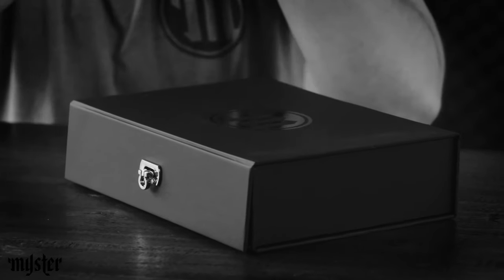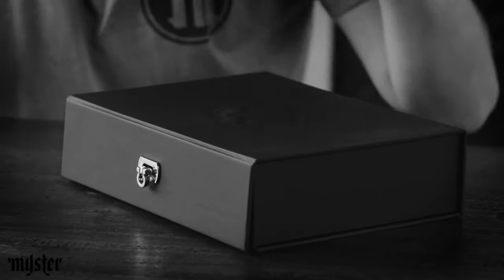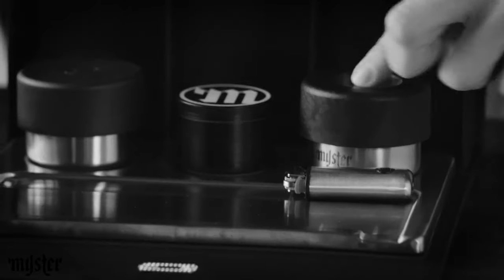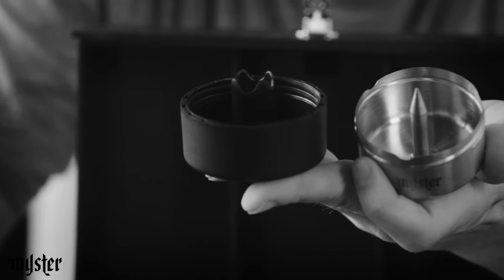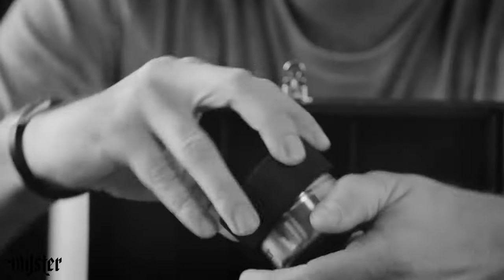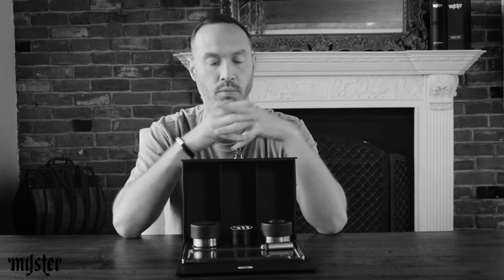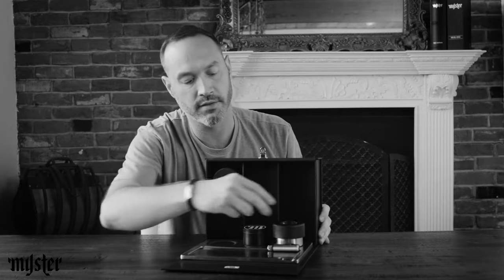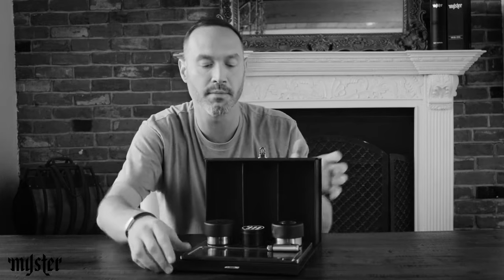Features & Functions - The Stashtray Bundle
Davis Clayton Kiyo describes the Stashtray Book Bundle in detail...